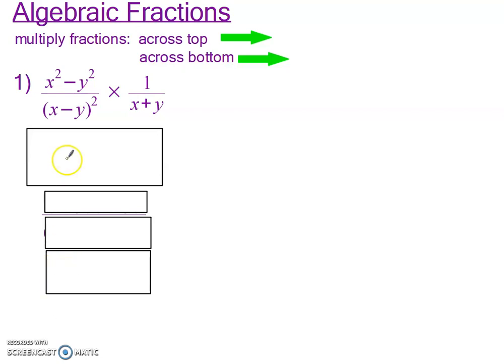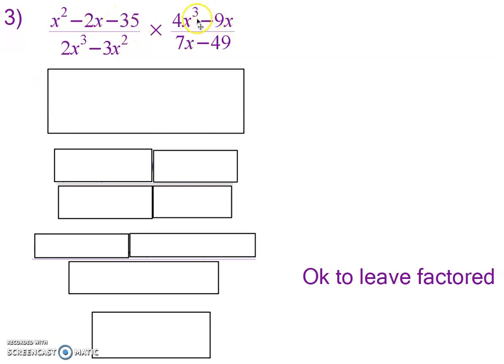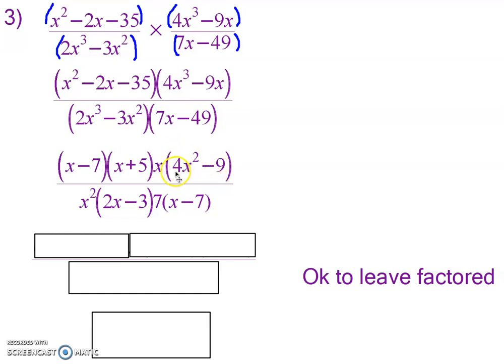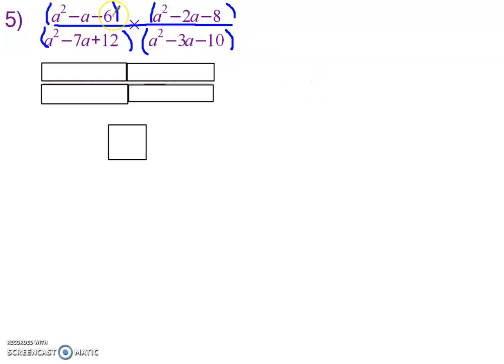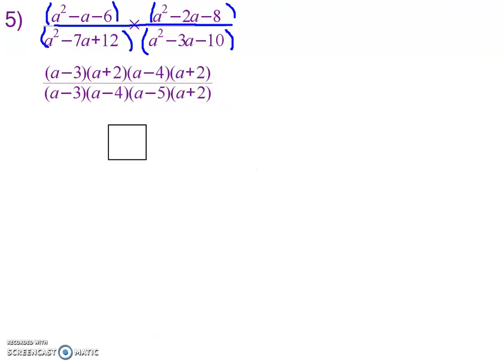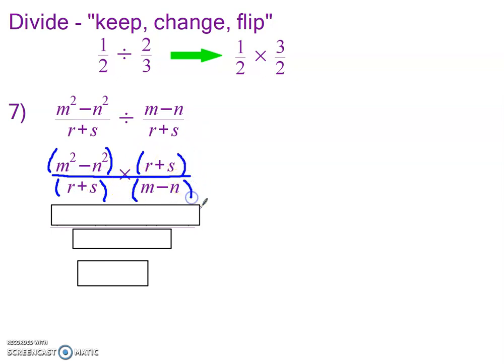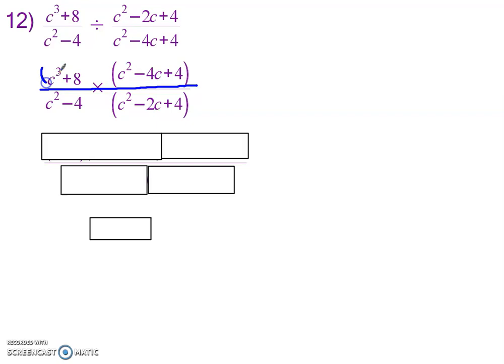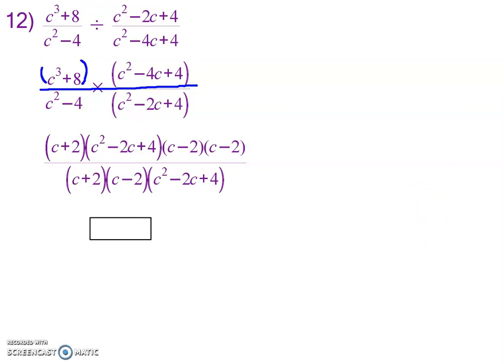Algebraic Fractions Part 1 Notes Video